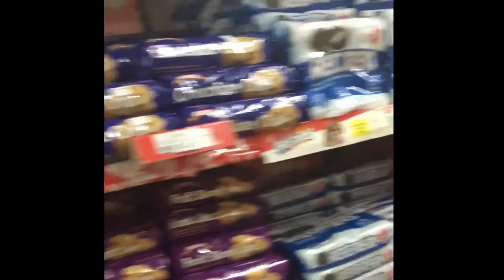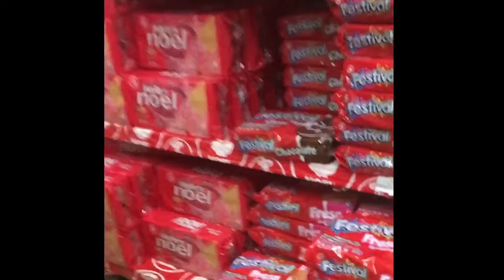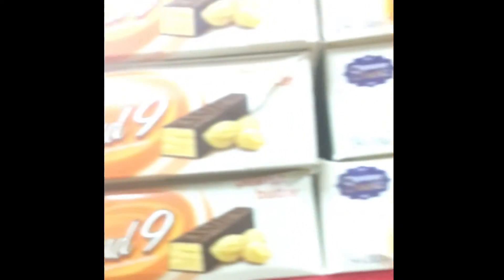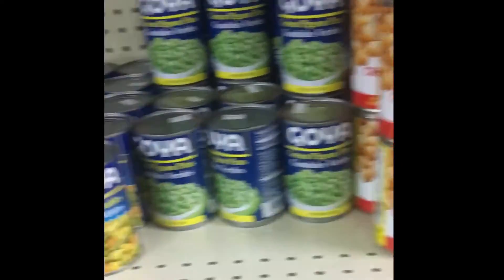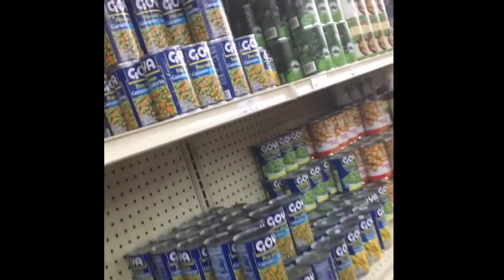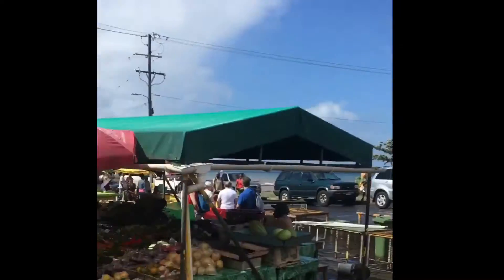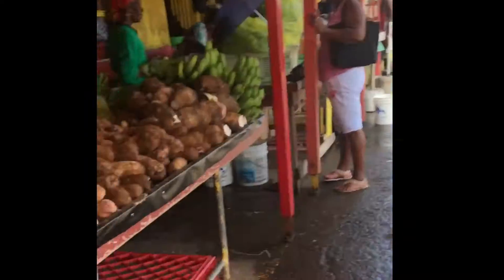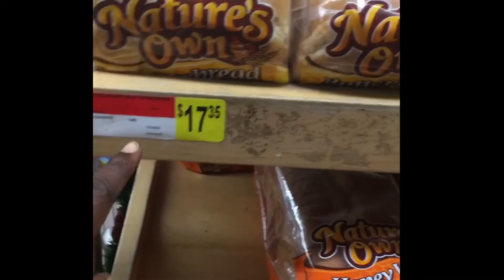Expat life: Shopping in Dominica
Travel Vlog : shopping in Dominica 🇩🇲

US: passion fruit 1 for $3 and up
Dominica: 10 for $5 ec

Local food is cheap!

Wanna live free?

$10 for the first 30 min and $20 for the first hour.

After we are done talking,  an email will be sent with a full outline of what you should do to get where you are going.  See ya soon!!!

Click link 👆🏿We started a channel to share our traveling journey with the world. Please message them for video suggestions. If you want to have a private or personal chat with the two of them about their journey and suggestions about what YOU should do for YOUR venture abroad. Everyone has their own experience, but some things you just can't avoid experiencing. We definitely want to keep you from making any mistakes we made. $10 for the first 30 min and @#20 for the first hour. Send payments to via paypal or Square Cash app After we are done talking, an email will be sent with a full outline of what you should do to get where you are going. See ya soon!!!
Instagram @iamninoblaq and @lolayazzbey